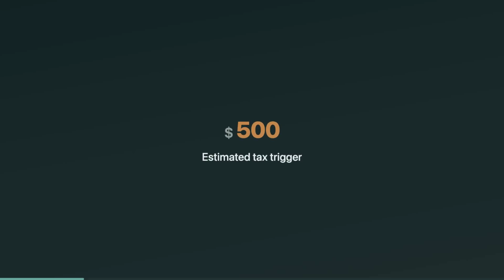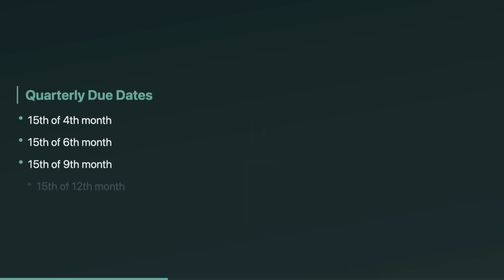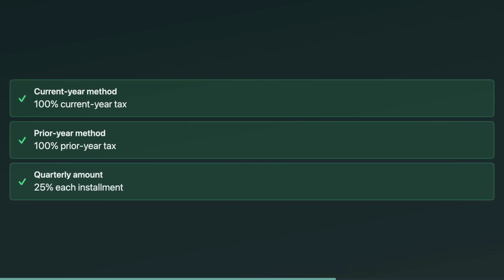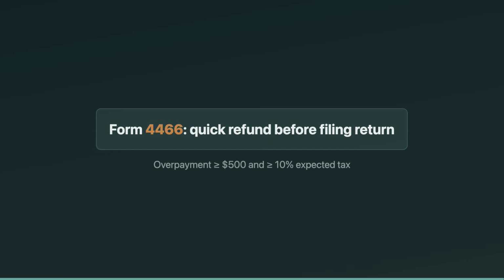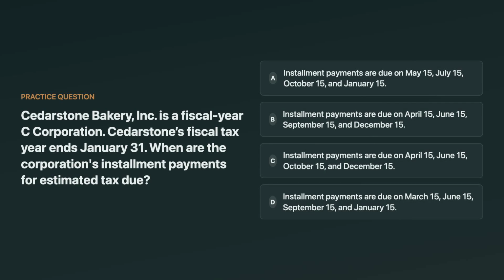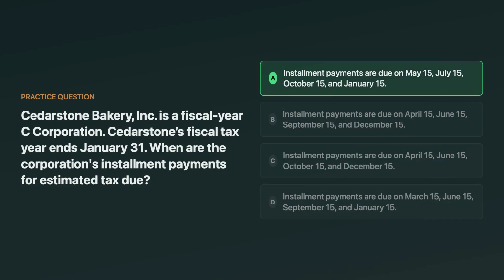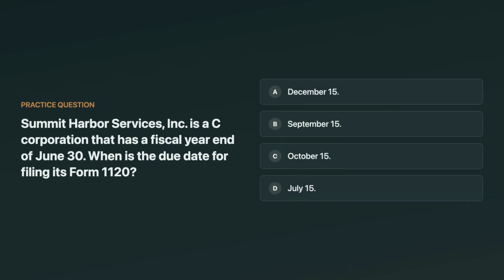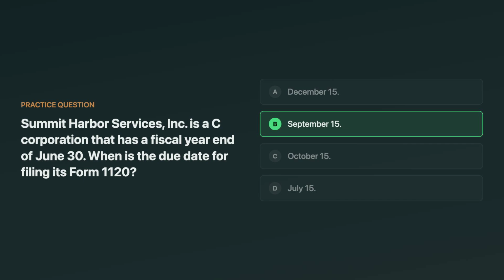EA Exam Course: C Corp Estimated Tax: EFTPS, Quarterly Deadlines, Safe Harbors & Form 4466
Unit 2.12: C Corporations in General
Lesson 3: Corporate Estimated Tax: EFTPS, Quarterly Deadlines, Safe Harbors, and Quick Refunds

0:00 Intro
0:05 Section 1
0:27 Quarterly Due Dates
0:48 EFTPS
1:13 Current-year method vs Prior-year method
1:43 Safe Harbor Limits
2:06 4466
2:34 Practice Questions

Enrolled Angel — EA Exam Prep